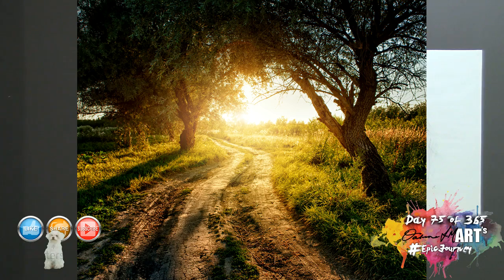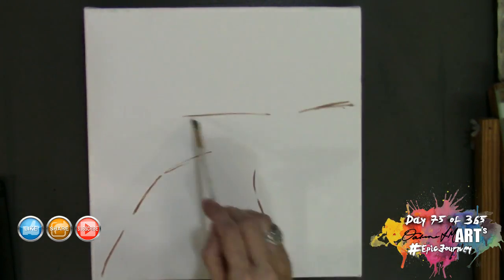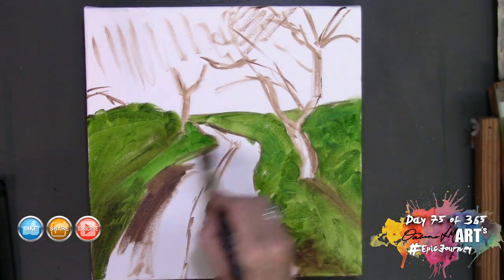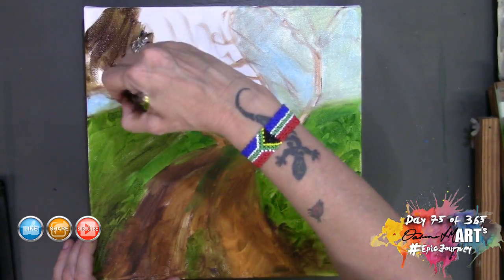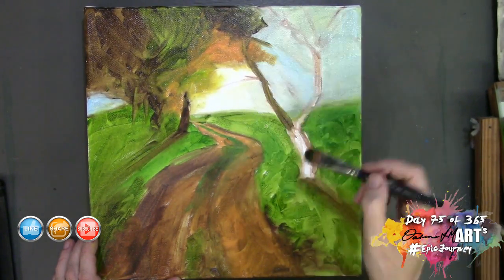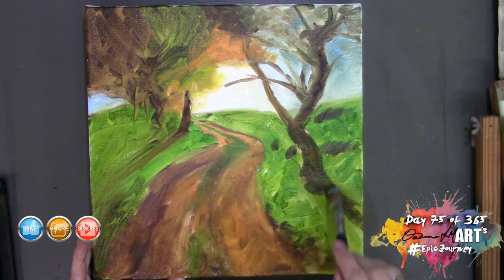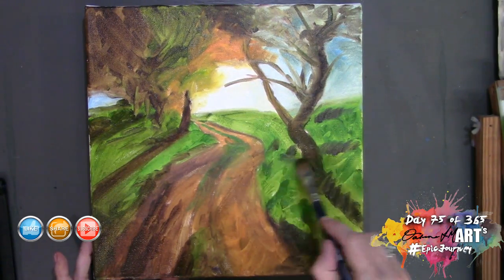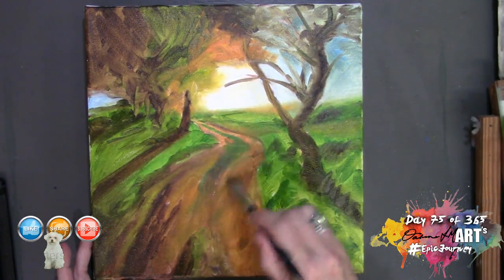Starting the impressionistic painting